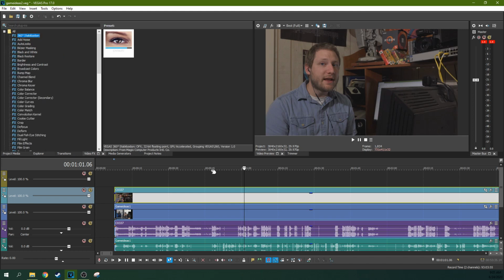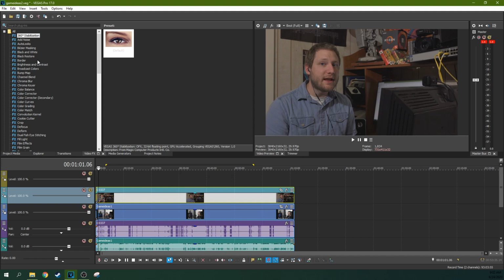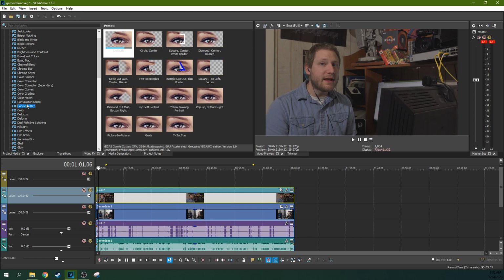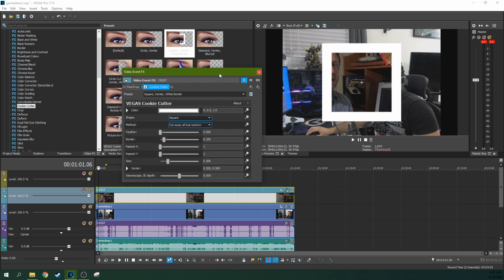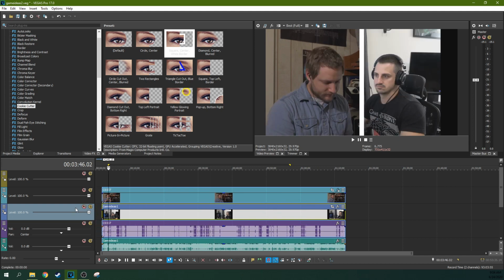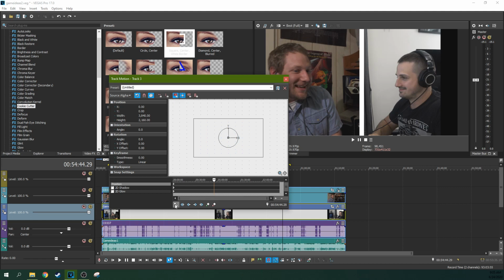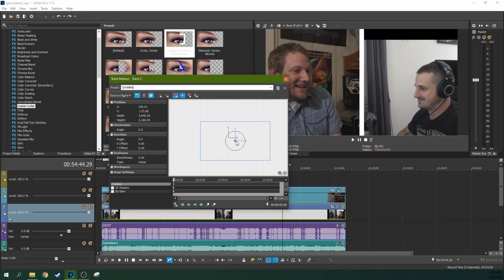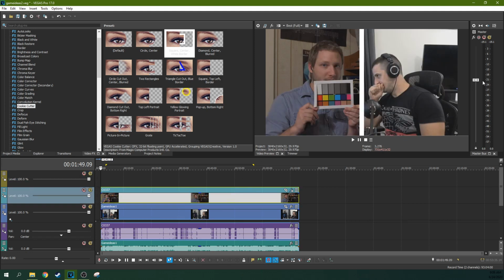How to Edit a Split Screen Video Call in VEGAS Pro 17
How to Edit a Split Screen Video Call in Vegas Pro 17. How to sync the audio, frame the video, and create the split in screen effect.

My Studio Headphones: